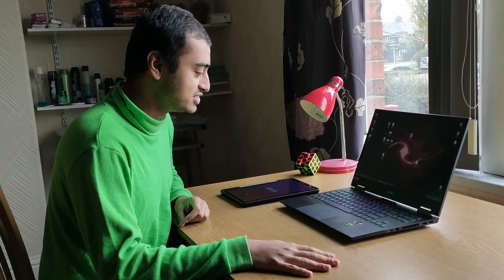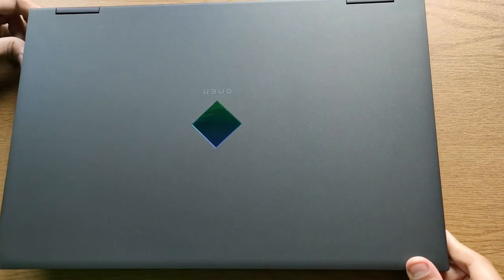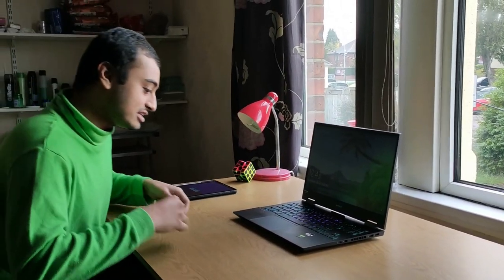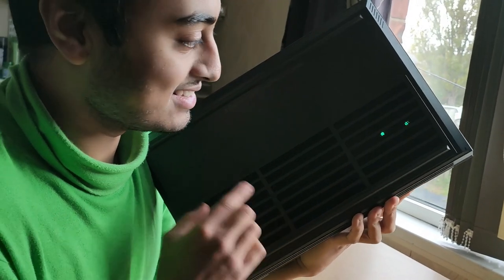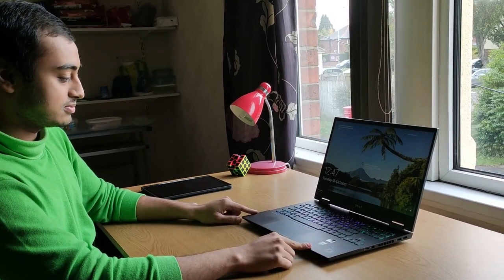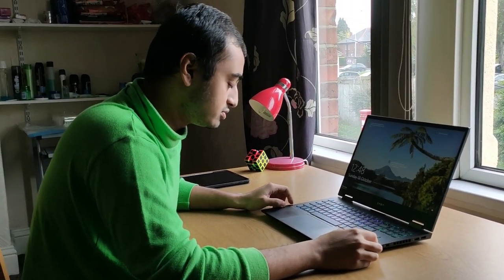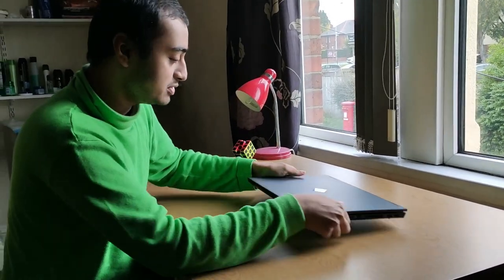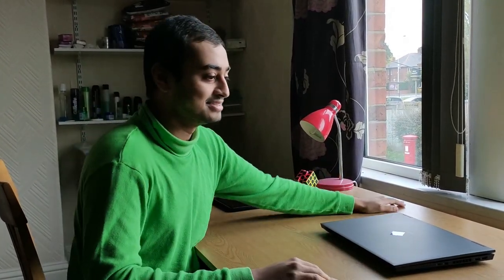HP OMEN 15 || BUILD REVIEW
Hey there!

My friend Lee and I sat down for some time talking about this laptop. This video mainly concerns itself with the build quality of the machine. With some banter and some useful content, join us for a little while.

I hope you find some if this useful, maybe even entertaining (not really the point though XD).

My Laptop:
HP Omen 15-en0006na
8 GB RAM
512 GB Storage
Timestamps
0:00 Intro
0:30 Cost
1:28 Screen
2:40 Build and Looks
3:05 Lid Flex Issue? Nah
4:30 Sharp Edges? Meh
5:27 Stab Test
5:31 Popularity
6:26 Thermal Solution
7:42 Value for Money (at purchase price, not MSRP)
8:25 Banter and Nonsense
9:11 Materials
9:39 Keyboard
11:23 Random Q&A
15:35 Fan Noise and Air Flow Testing
20:16 Conclusion